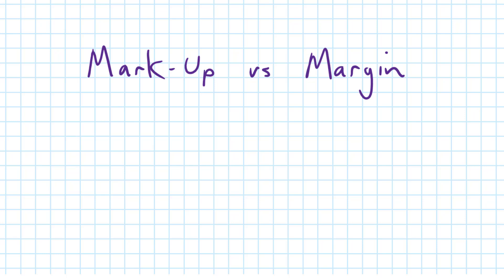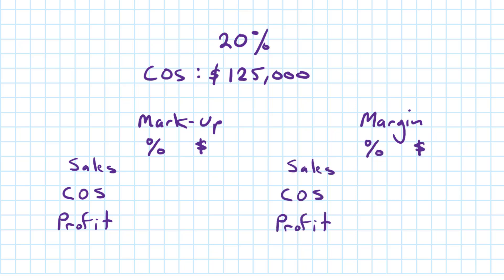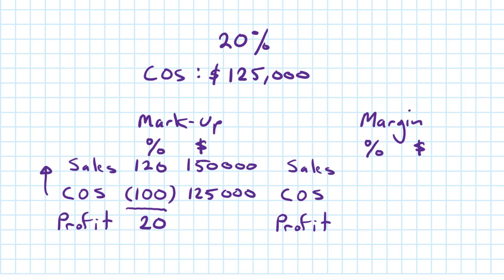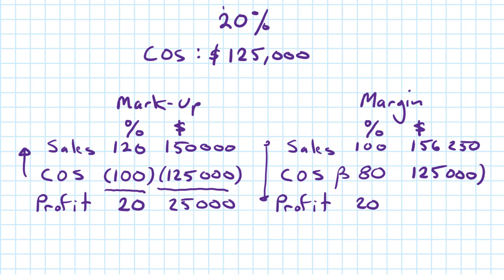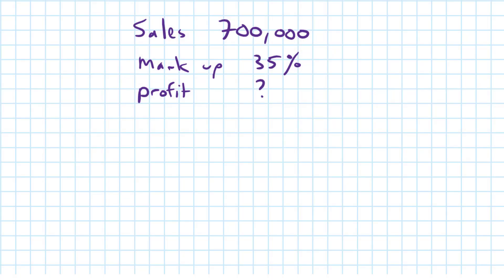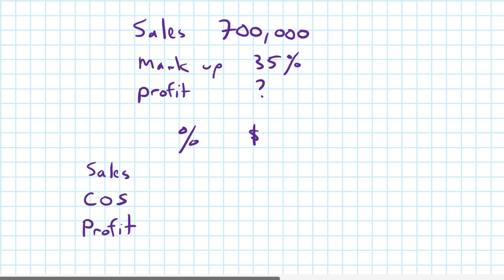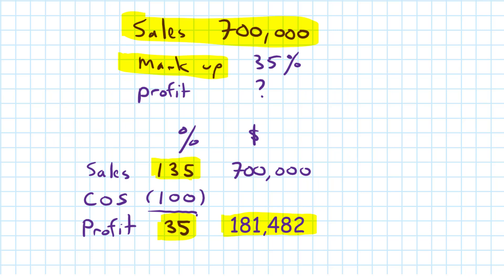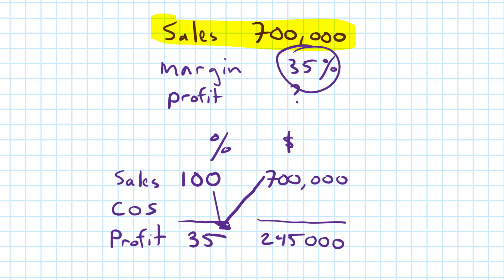Mark-up and Margin explained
In this video learn the difference between a mark-up and a margin and walkthrough a calculation of the profit using both approaches.